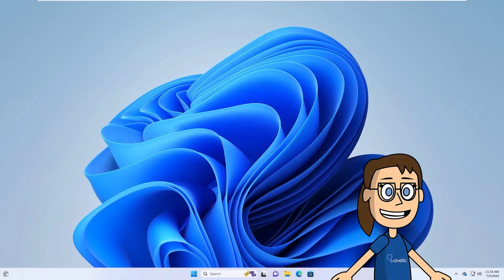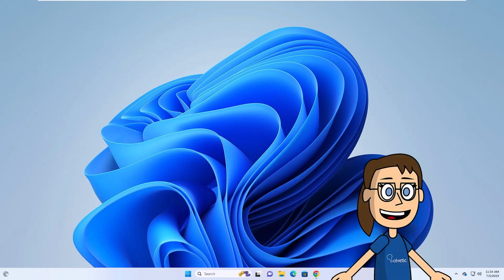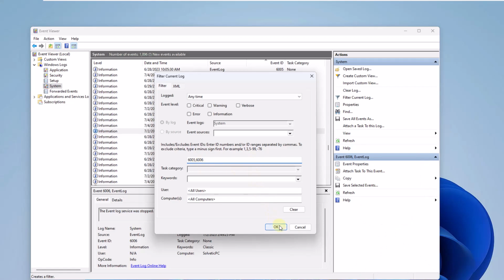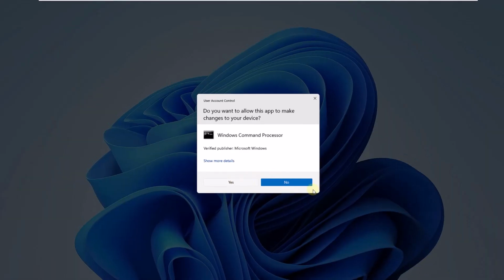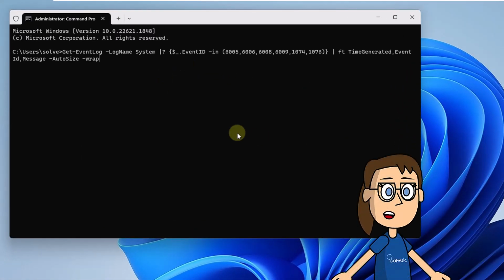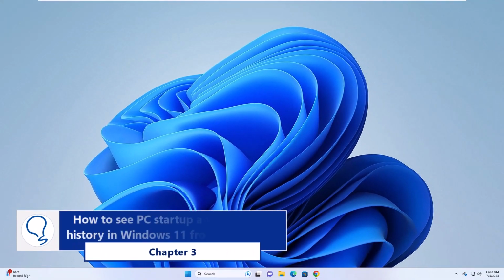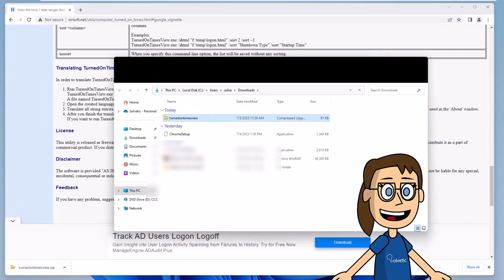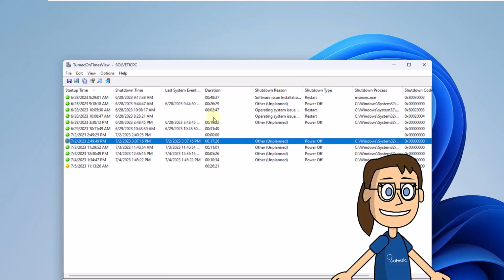How to See PC Startup and Shutdown History in Windows 11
If you are looking for how to view power on and shutdown log in Windows 11, here are some useful options to achieve it. Accessing the power log allows you to examine the events related to the startup of the operating system. That is why we want to show you different options with which to access the Windows 11 power on and off log and thus have these key moments on the computer under control.

 》 CHAPTERS 《

00:00 Introduction
00:36 How to See PC Startup and Shutdown History in Windows 11from Event Viewer.
01:53 How to See PC Startup and Shutdown History in Windows 11from console.
03:27 How to See PC Startup and Shutdown History in Windows 11 from the application.